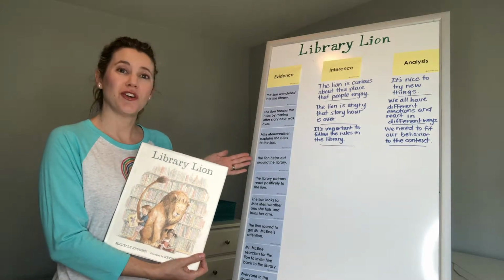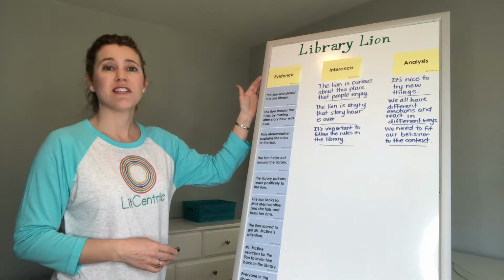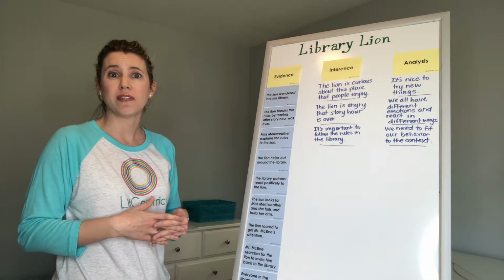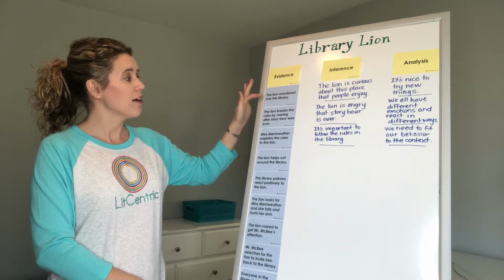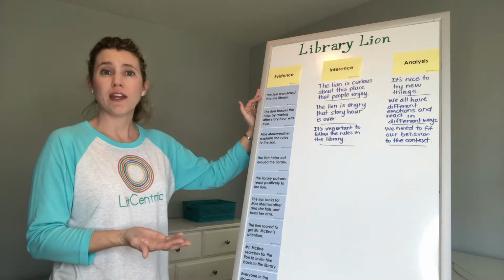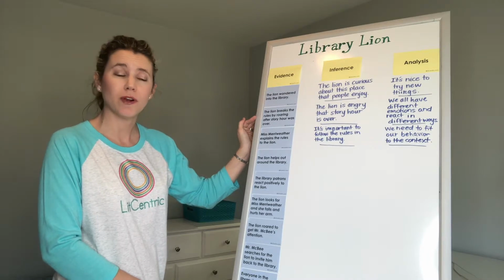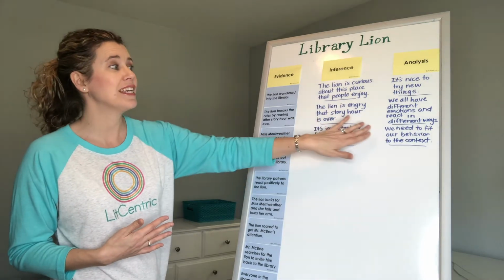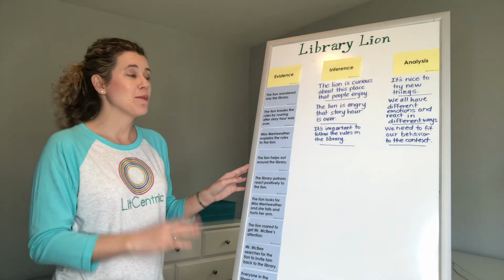Library Lion Teaching Ideas from LitCentric Radio